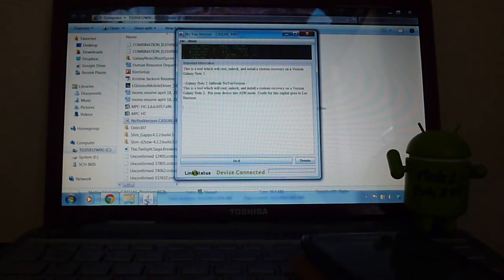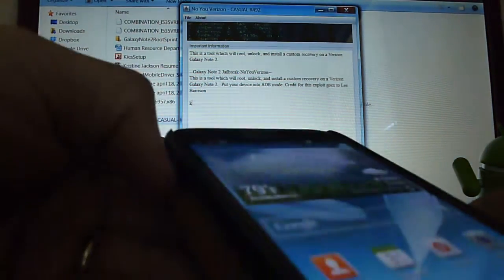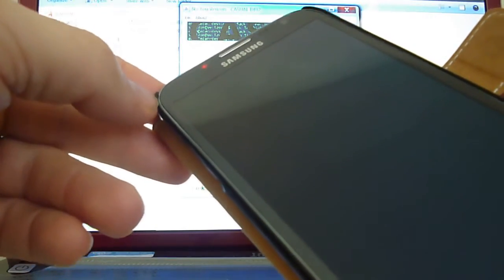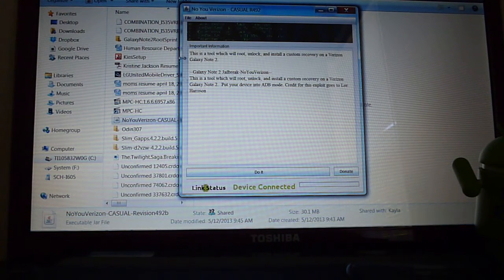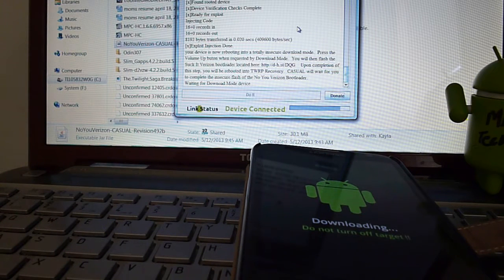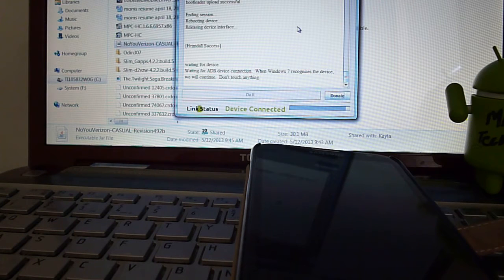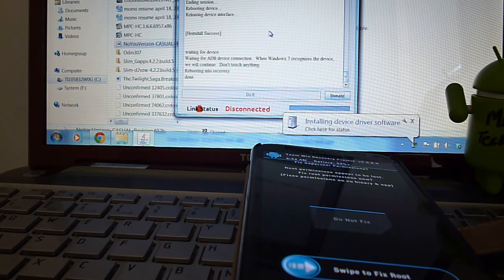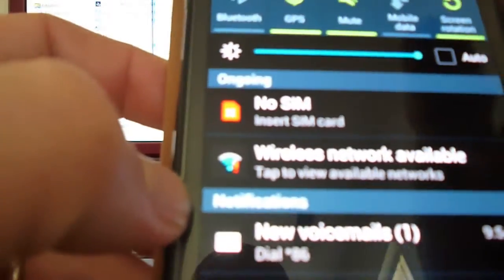One Click Root Samsung Galaxy Note 2 Verizon